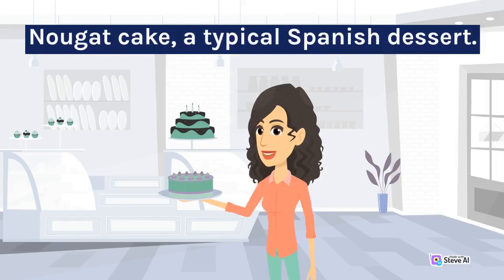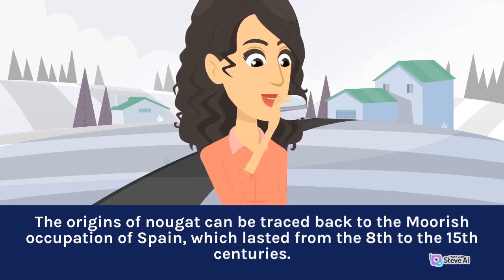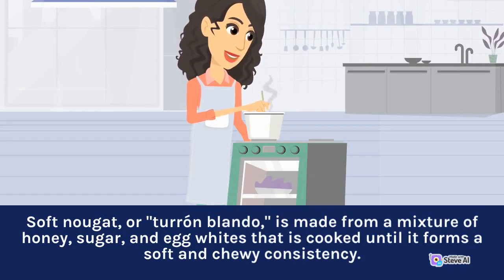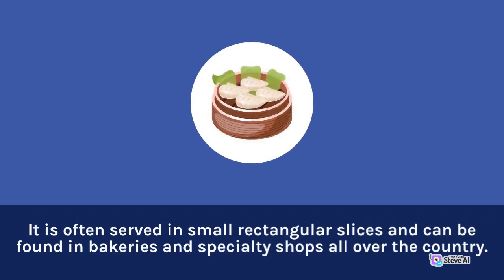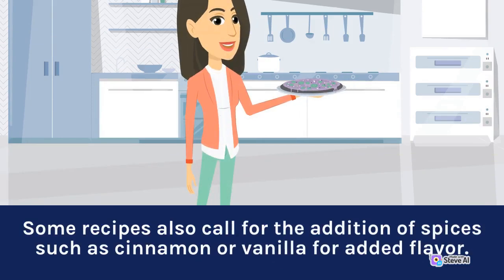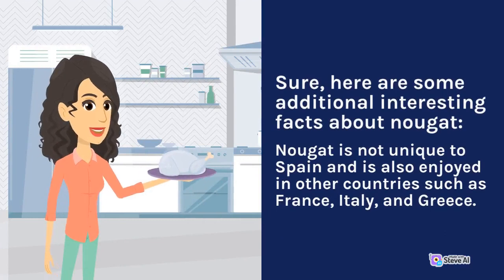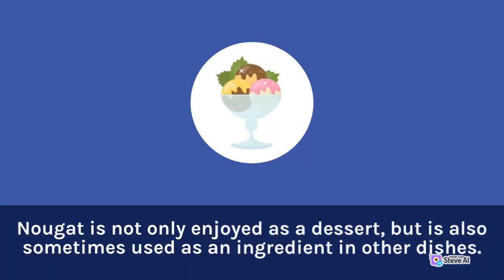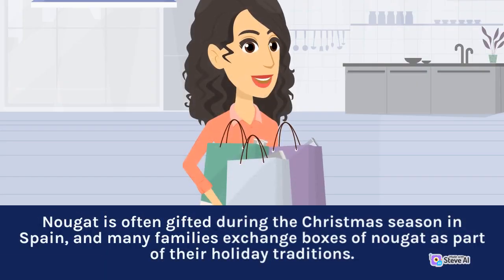Nougat Cake | Typical Spanish dessert | Part 1 | Nutrition in Food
Our content includes recipe tutorials, meal planning ideas, and food hacks that will make healthy eating easy and enjoyable. We also explore different diets and lifestyles, such as plant-based, gluten-free, and low-carb, to provide options for a variety of dietary needs and preferences.
We believe that good nutrition is the foundation of a healthy and happy life, and we are committed to empowering our viewers to make informed choices about their diet. Love you 🥰🥰